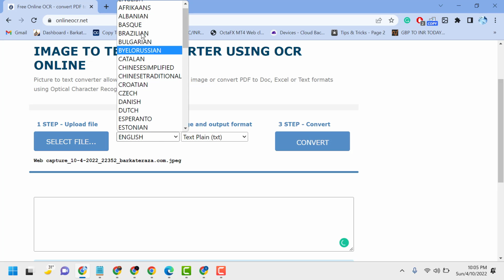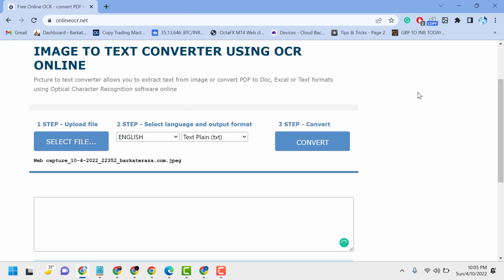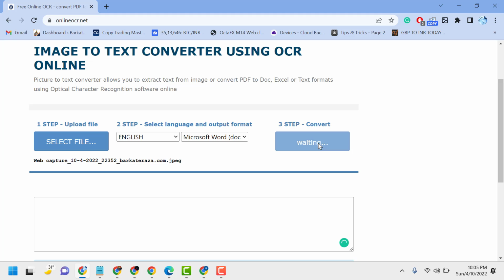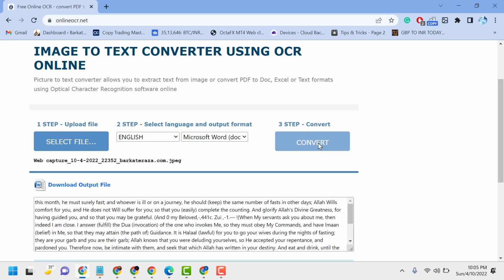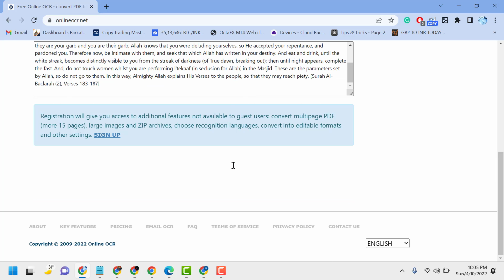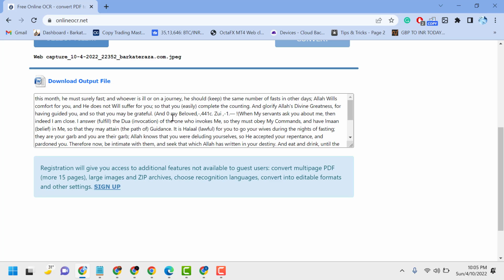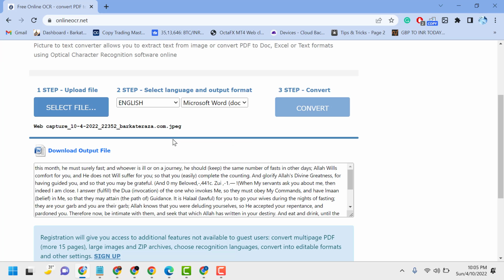How to Convert Image to Editable text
This Tutorial Helps to Convert Image to Editable text In Windows 11/10

00:00 Intro
00:11 Open Browser
00:21 visit site OnlineOCR
00:42 Click Select file
01:01 Closing